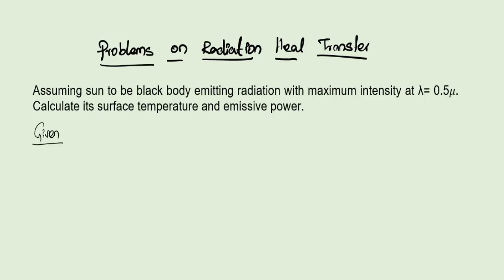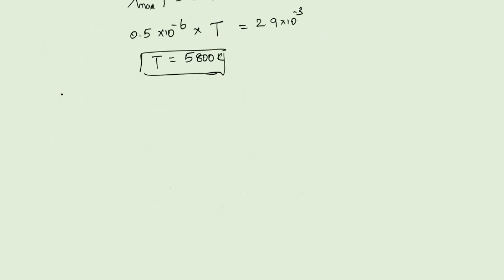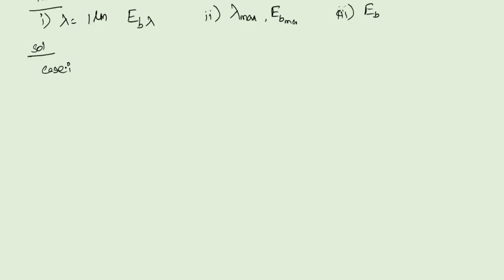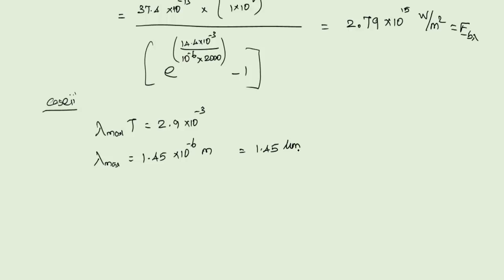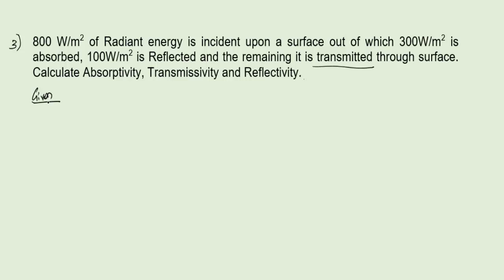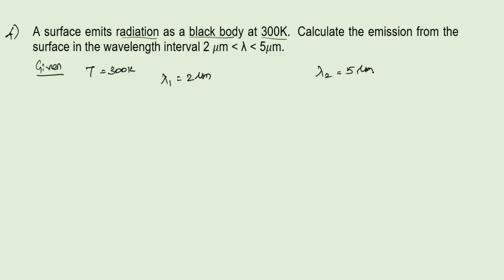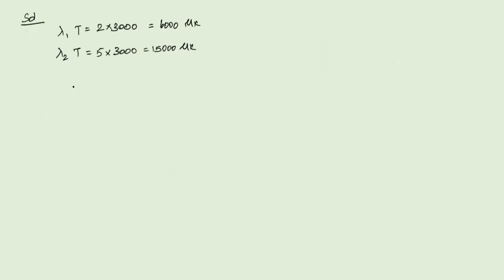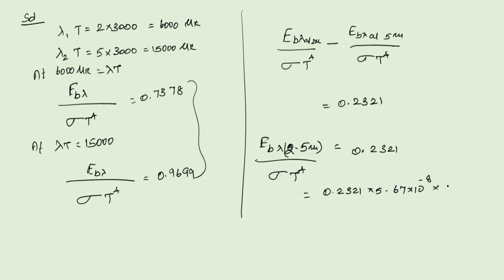Lecture 30 | Problems on Radiation | Heat and Mass Transfer